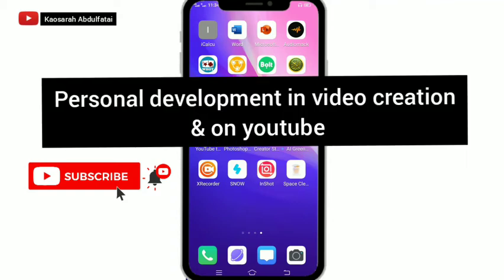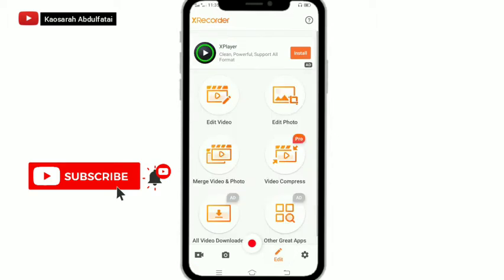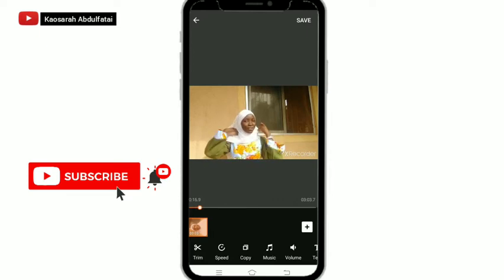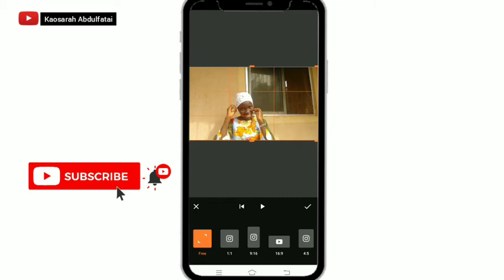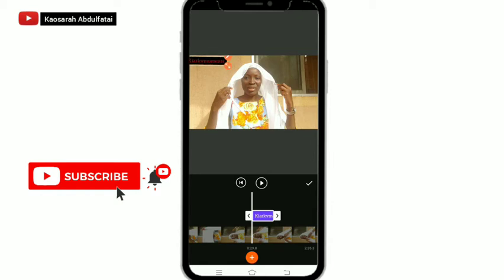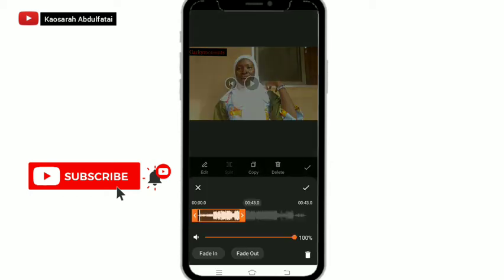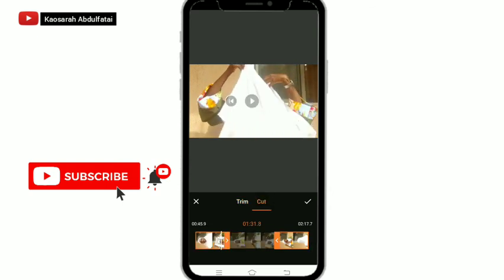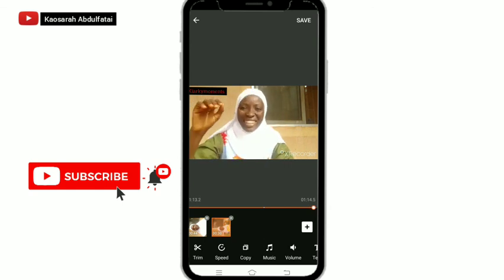How to cut video in xrecorder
In this video i teach you HOW TO EASILY TRIM, CUT & SPLIT VIDEOS ON PHONE.

Trim/Cut Out Unnecessary part from the middle of your video on Android.

How To Trim Out videos from Middle or anywhere on Android very Easily

HOW TO EASILY TRIM, CUT & SPLIT VIDEOS ON PHONE After Recording using Xrecorder

Hey guys  today I am going to show you how you can trim out videos on android.
NO.
not the end trim or start trim only but the middle also because .It is Easy to trim videos on android if you trim from the end or start using many apps.
But today I'll show you how you can trim out any unnecessary part from the middle of the video Multiple times with precision
You can do it using INSHOT (WATCH OUT FOR MY NEXT TUTORIAL ON HOW TO TRIM ON PHONE WITH KINEMASTER),  It's one of the best high end video editing softwares for android .Well I am doing it using INSHOT which had no watermark if you also want to know how to edit on inshot without watermark, check my playlist below to see THE FULL TUTORIAL ON how to edit on INSHOT APP

xoxo

TIMESTAMPS | CHAPTERS
 00:00 - INTRO(HOW TO EASILY TRIM, CUT & SPLIT VIDEOS ON PHONE)
 01:09 -
 02:35 -
04:55 -
07:59 -